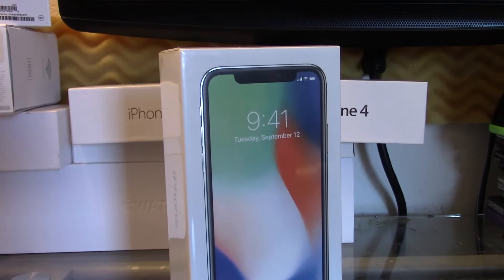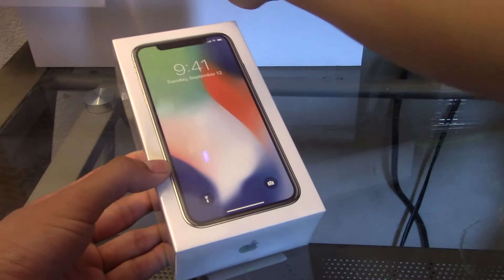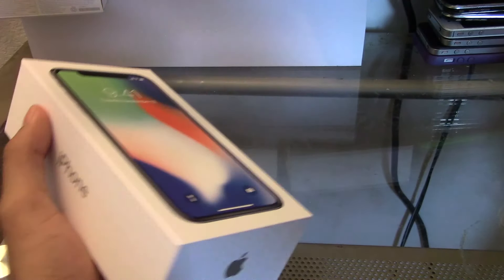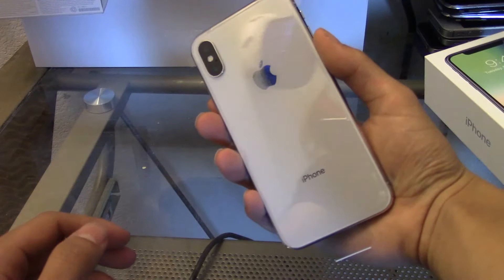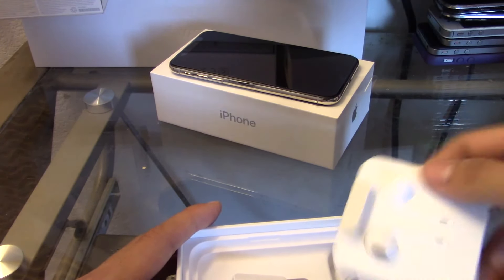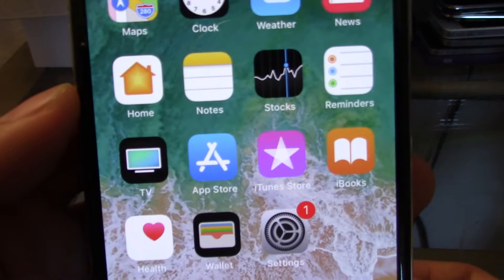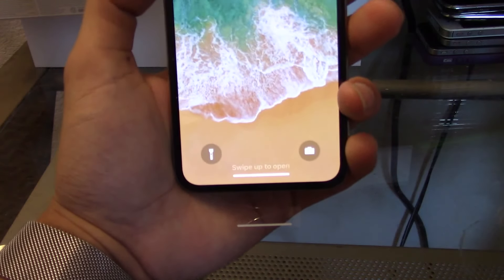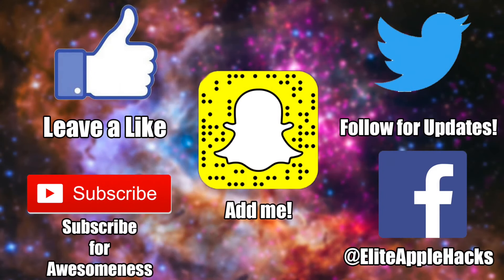MY iPHONE X UNBOXING!!!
**CAN I GET 15 LIKES FOR THE iPHONE X?!?!**